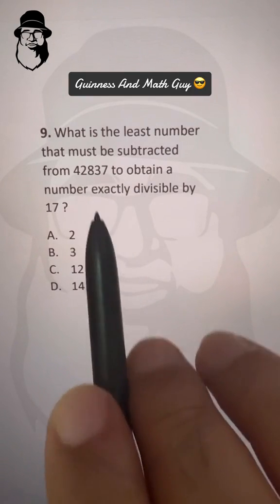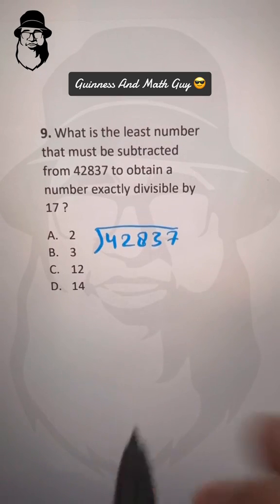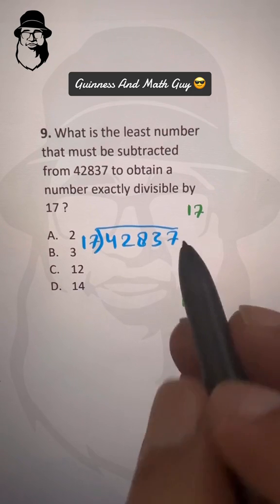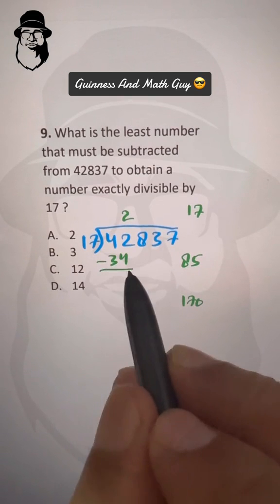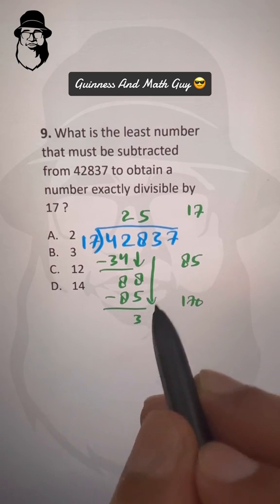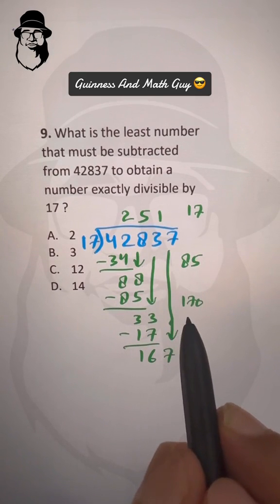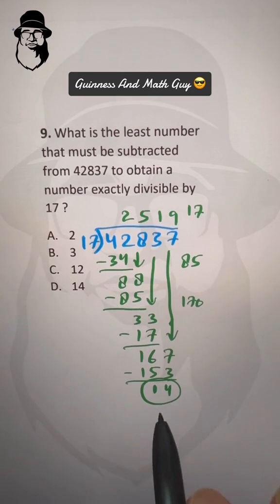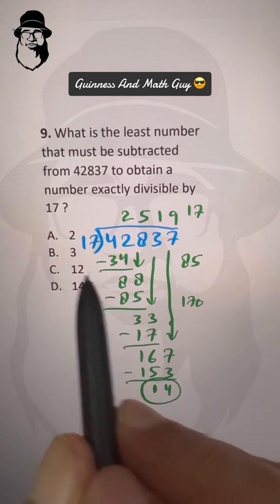Math Questions in Aptitude Test.